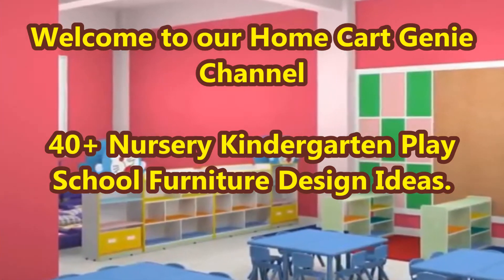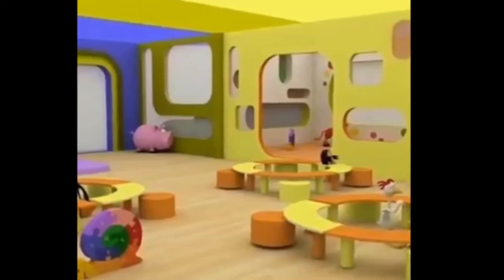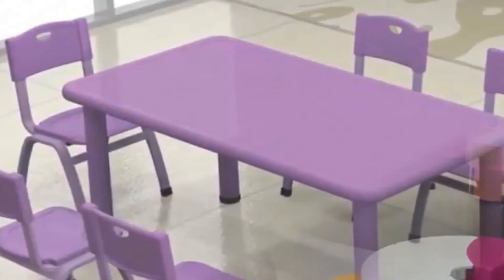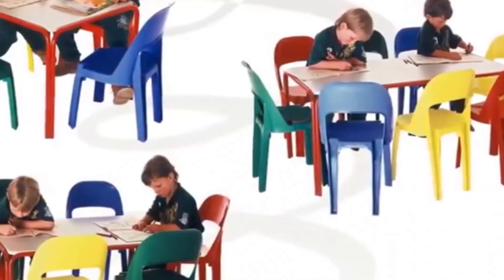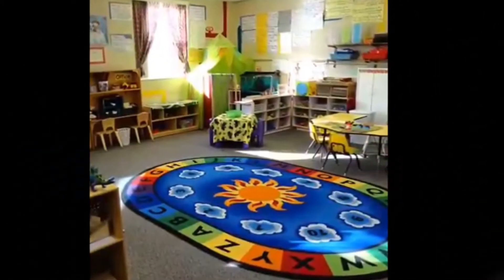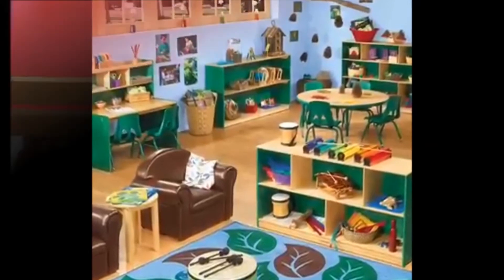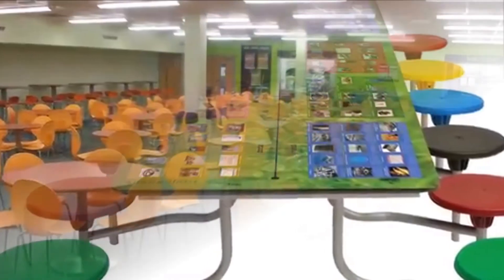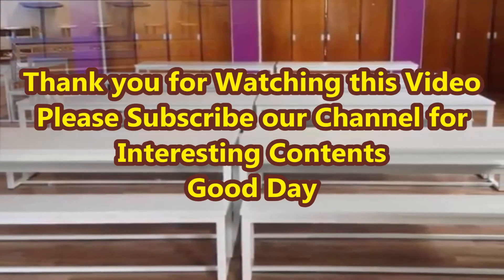40+ Nursery Kindergarten/Play School Furniture Design Ideas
Welcome to our Home Cart Genie Channel.In today's Video we are going to present 40+ Nursery Kindergarten/Play School Furniture Design Ideas.Please Watch Till End of this Video and Subscribe our Channel for more interesting content.Thank you.Good Day.